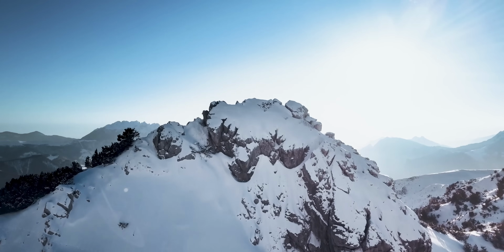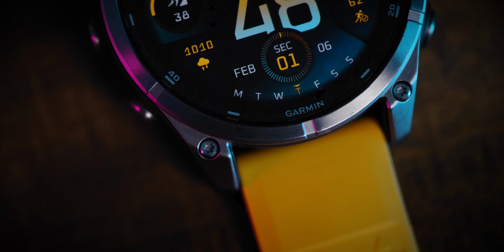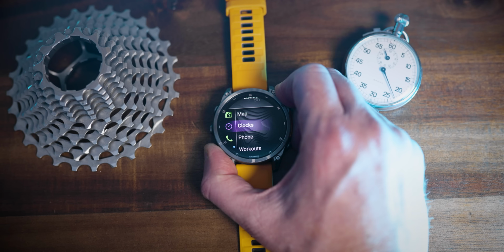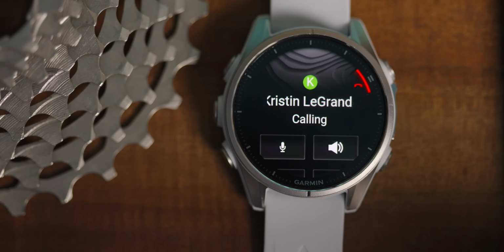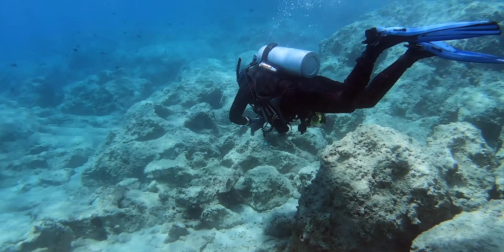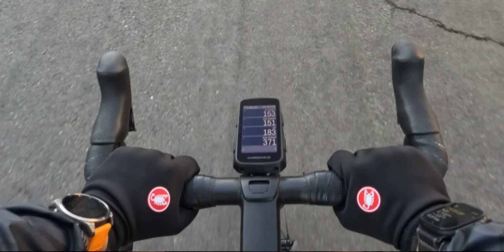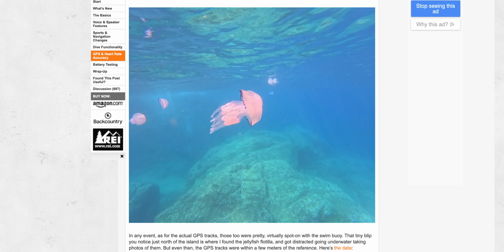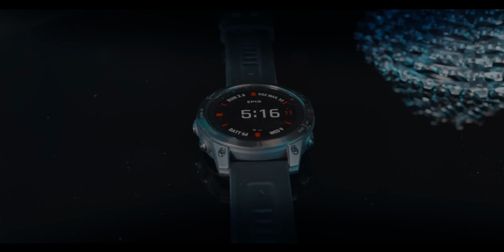After 100 Days, Is the The Garmin Fenix 8 Worth It?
I’ve had this Gamin Fenix 8 for about 100 days now and I want to take a close look and show you guys a few things before discussing if you really need to spend $1100 dollars on Garmin’s top of the line do everything rugged GPS watch.

Or the Fenix 8 on Amazon

Or Amazon

YouTube may compensate me for using the shopping tags in this video.

0:00 - Introduction
0:59 - Quick Take
2:35 - A very close look
4:03 - New Buttons
4:50 - New UI
6:52 - Microphone & Speaker
9:30 - Dive capabilities
10:34 - Heart Rate accuracy
12:50 - GPS Accuracy
15:40 - Battery life
16:54 - Alternative Options
18:00 - Conclusion